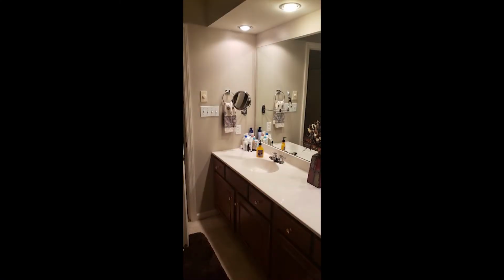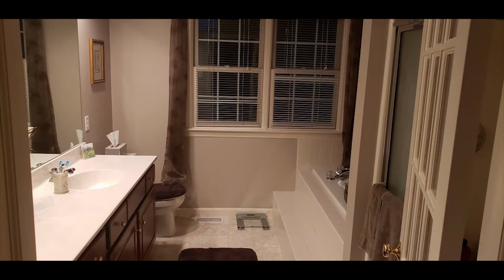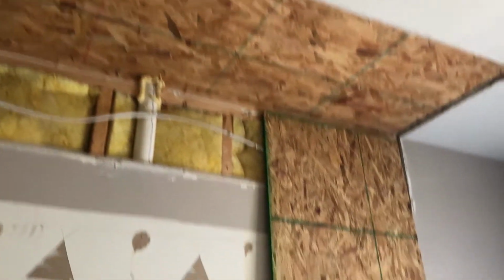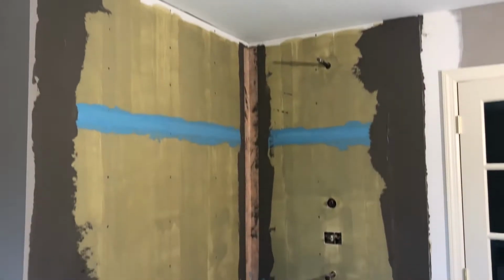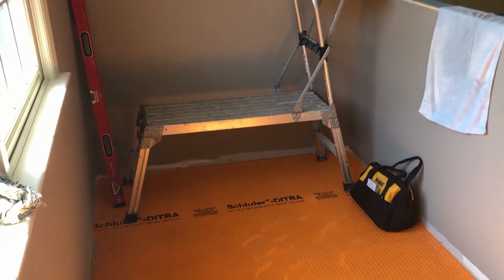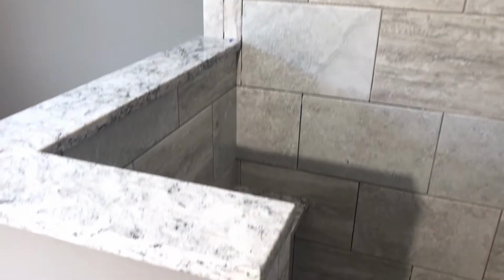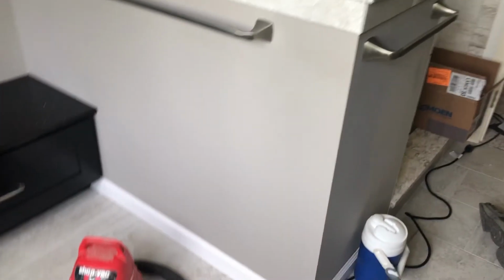Eliminating soaker tub for a larger shower!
In this bathroom remodel, we eliminated a large soaker tub to create enough room for a larger walk-in shower.  We also added a linen cabinet in the space.